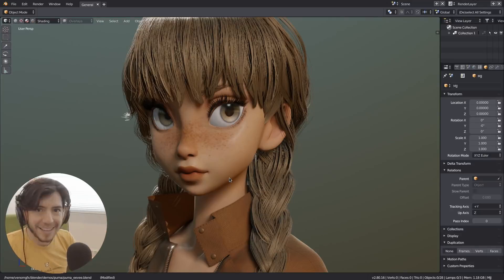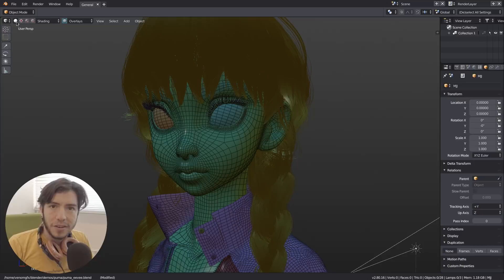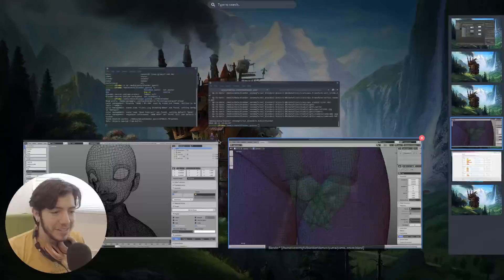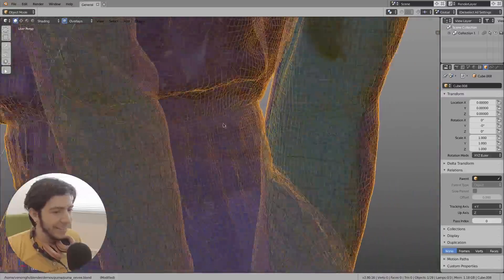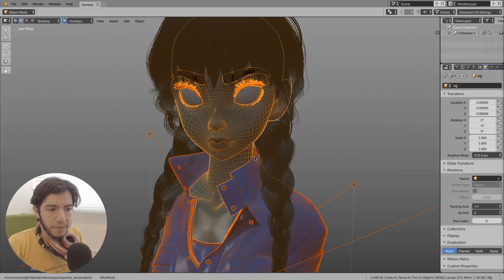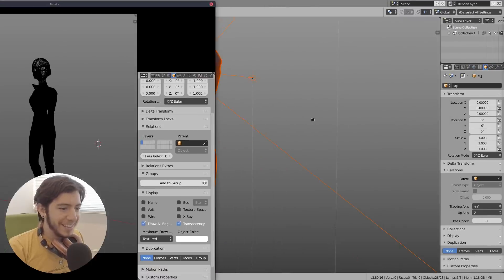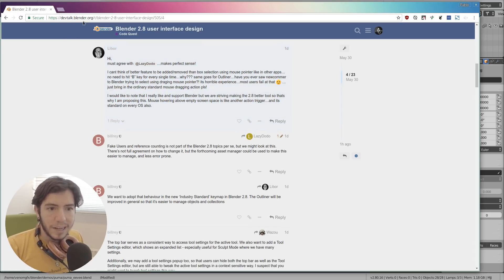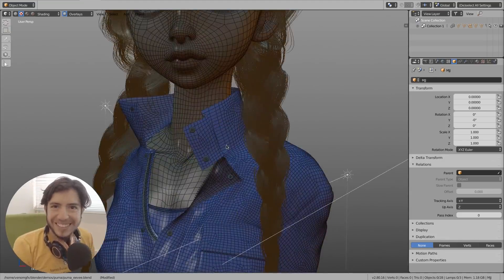WIREFRAMES - Blender 2.8 Code Quest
One of the missing parts of Blender 2.8 until now was something as simple yet complex as being able to see wires on your models. To test topology or simply modeling. Wireframes are back! What's next? Per-object visibility in the Outliner perhaps?

Artwork by Nazar Noschenko